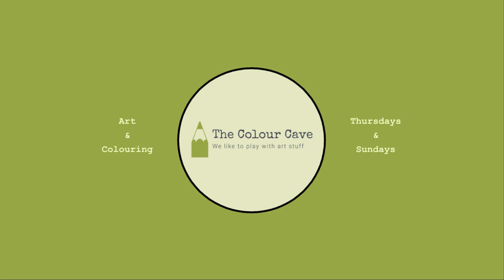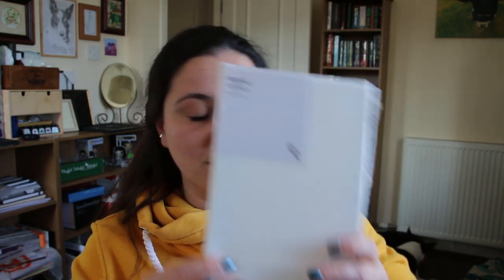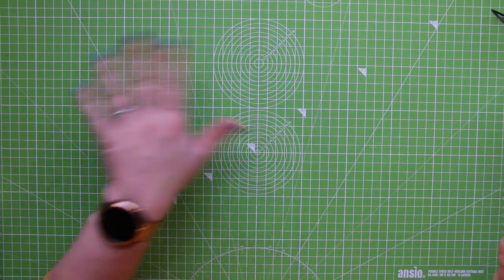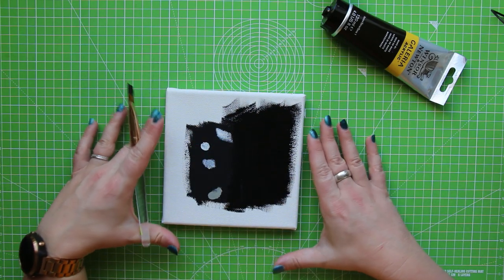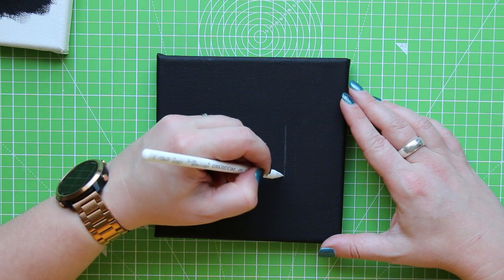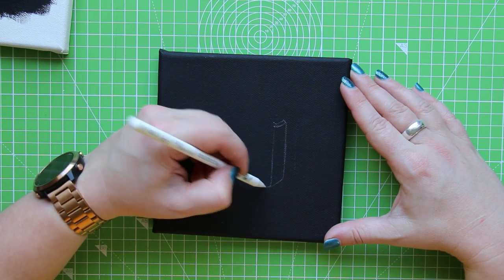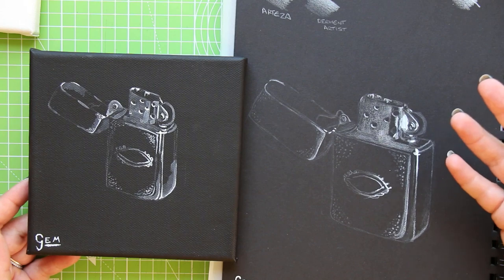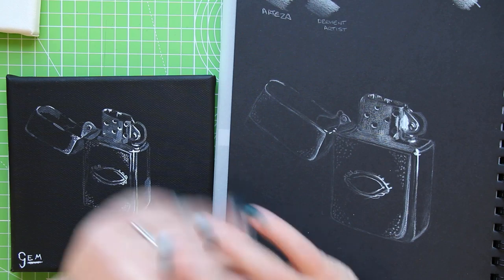Three Art Supplies & A Cheap Canvas - Let's Paint!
Simple yet effective. Time to explore if less is really more when it comes to painting - I wanted to see if I could paint something I 'liked' with the bare minimum of art supplies.

Black Acrylic Paint
White Gouache

£9.00
Amazon Wishlist for your noseying pleasure:

Musical Attributions:
Channel Jingle
Web: chris-small.co.uk